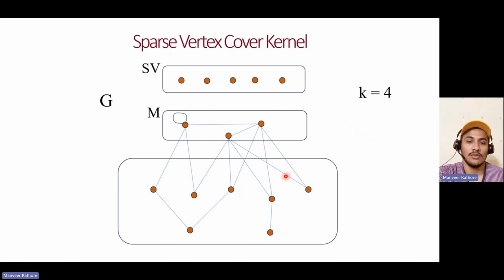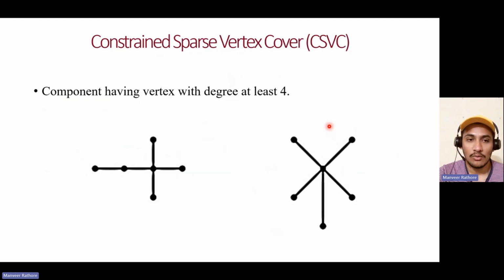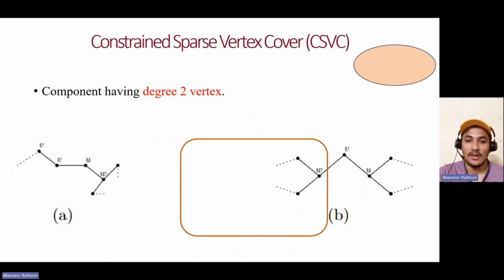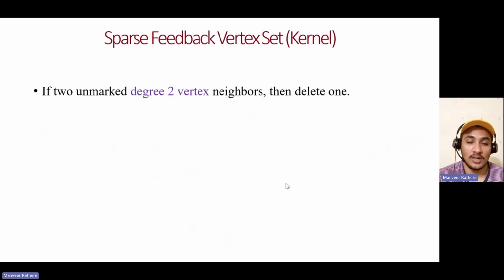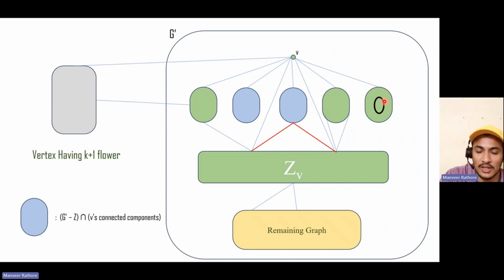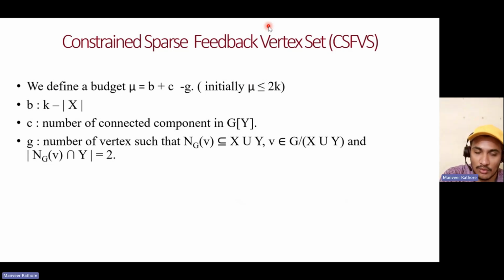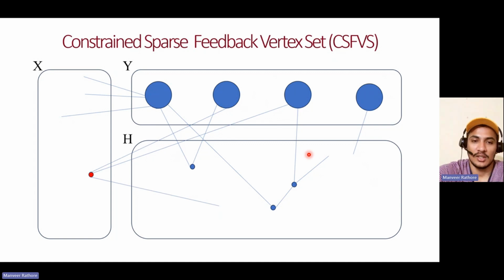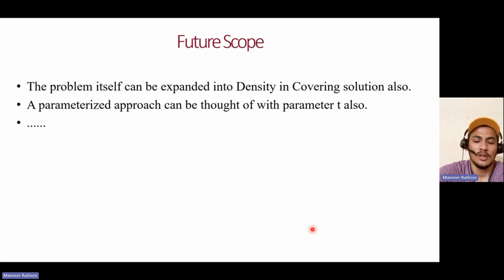"Sparsity in Covering Solutions " by Manveer Singh Rathore.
Abstract: In the classical covering problems, the goal is to find a subset of vertices/edges that “covers” a specific structure of the graph. In this work, we initiate the study of the covering problems where given a graph G, in addition to the covering, the solution needs to be sparse, i.e., the number of edges with both the endpoints in the solution are minimized. We consider two well-studied covering problems, namely Vertex Cover and Feedback Vertex Set. In Sparse Vertex Cover, given a graph G, and integers k, t, the goal is to find a minimal vertex cover S of size at most k such that the number of edges in G[S] is at most t. Analogously, we can define Sparse Feedback Vertex Set. Both the problems are NP-hard. We studied these problems in the realm of parameterized complexity.